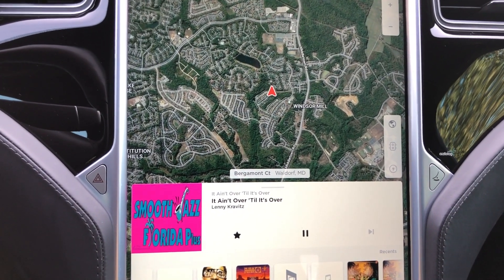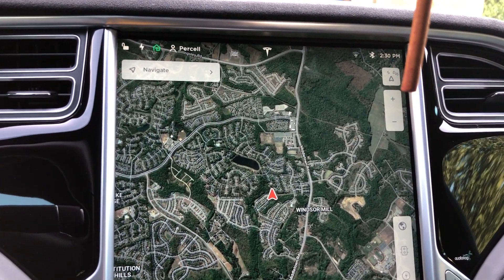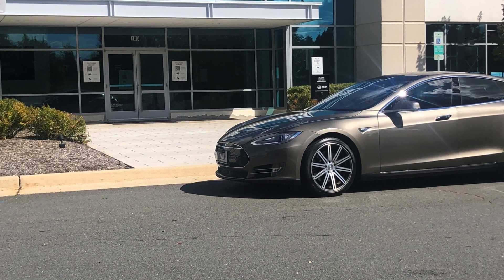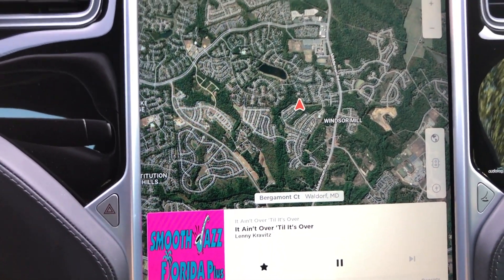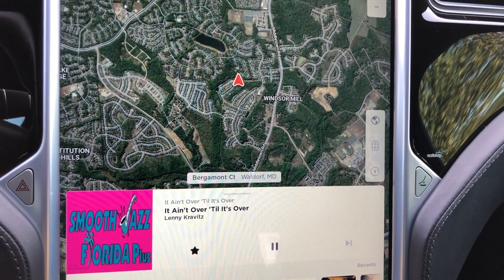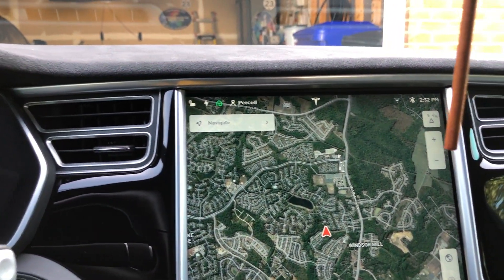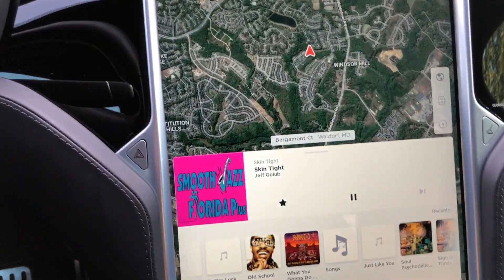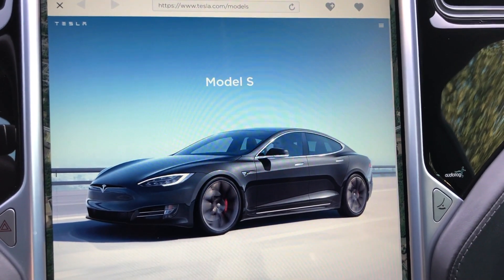"Upgrade to the Tesla Main Control Unit 2; is it worth it? " Please waste your time: S16 - EP2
My 2015 Tesla does not like any major software updates. Will it support the move from MCU 1 to MCU 2? (Part 2 of 3)